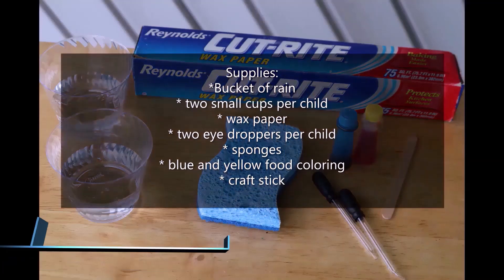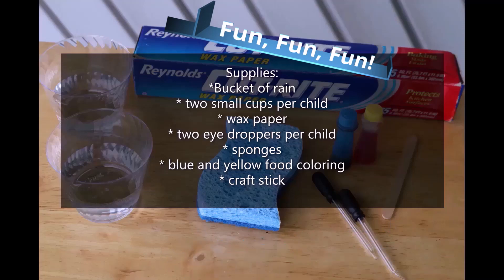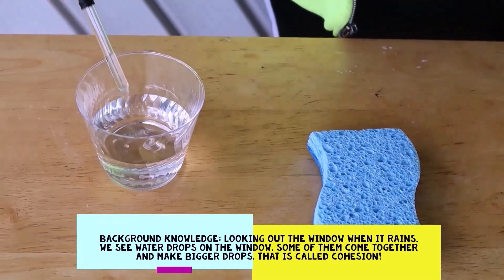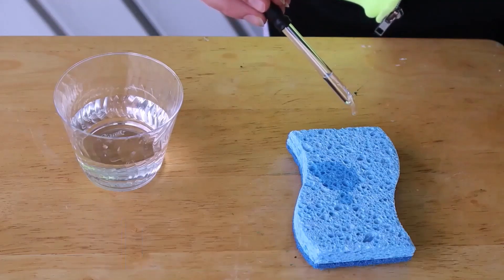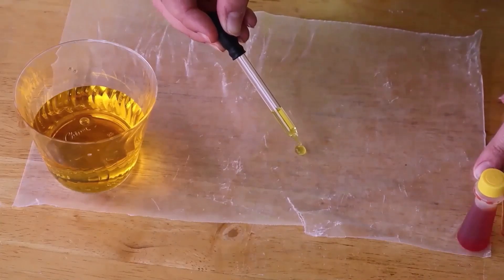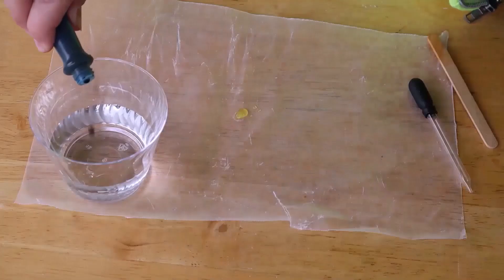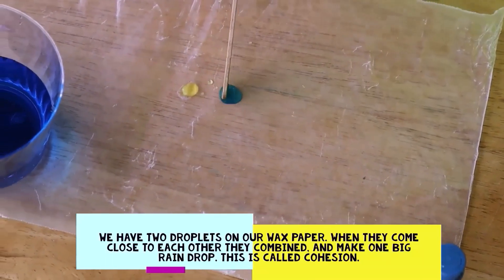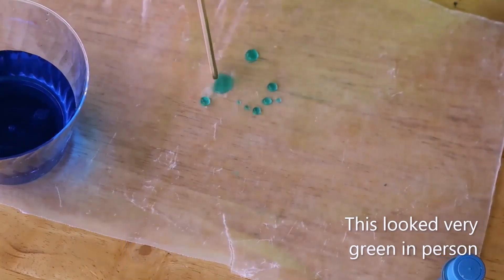Water Cohesion Experiment: Easy Science Activities (Learning in Motion)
Today we are going to do an easy science activity. This experiment focuses on water cohesion.  Children always love this simple experiment. It is great to see students so involved and excited about learning!

"For whatsoever is born of God overcometh the world: and this is the victory that overcometh the world, even our faith." 1 John 5:4

Hello everyone! My name is Mary Ellen. I am a highly certified educator with degrees, and experience, in multiple areas. On my channel I create content for parents, educators, future educators, and other adults interested in the field of education. I also share some fun experiments and DIY’s. My videos are uploaded once a week.